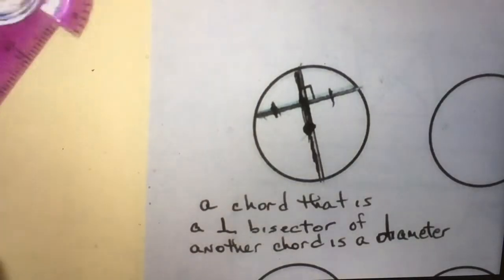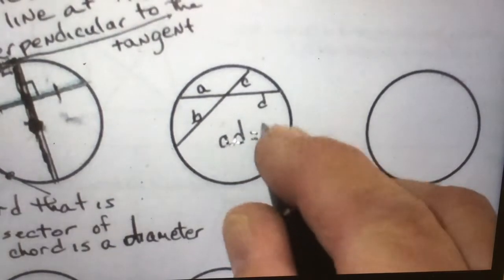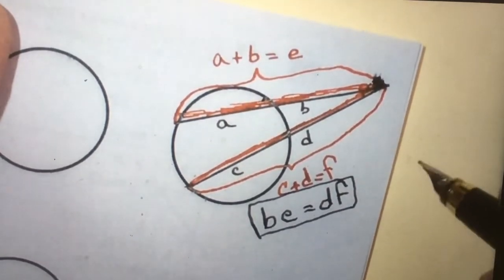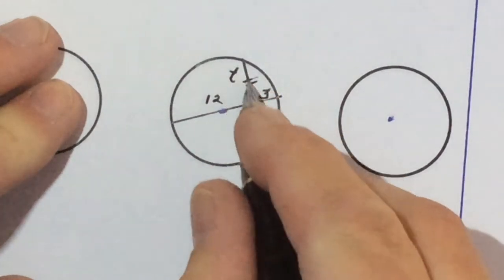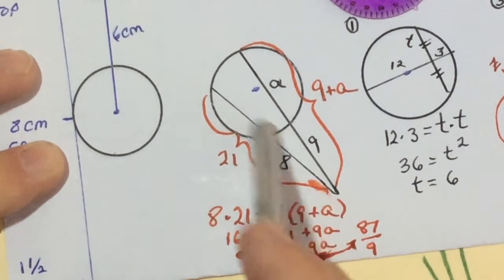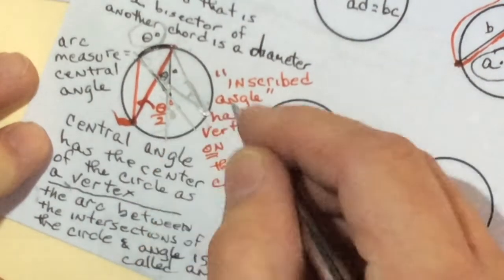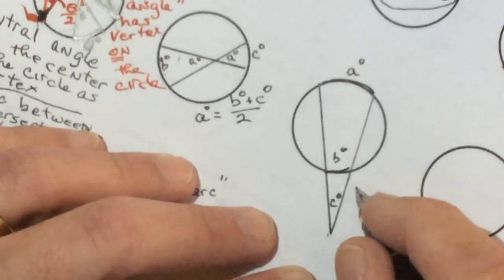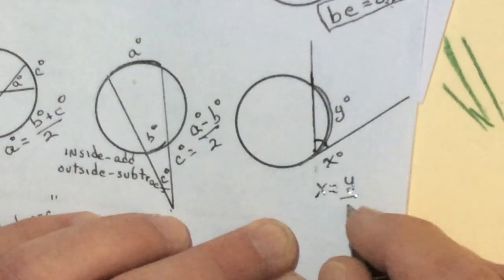Resource Page: Circles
This video is a thorough review of the Circles Essential Standard.